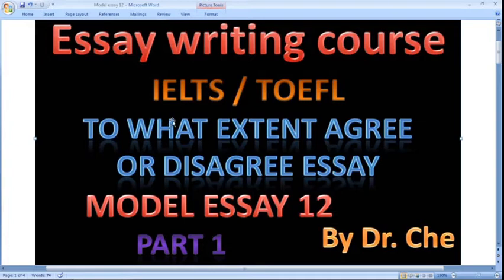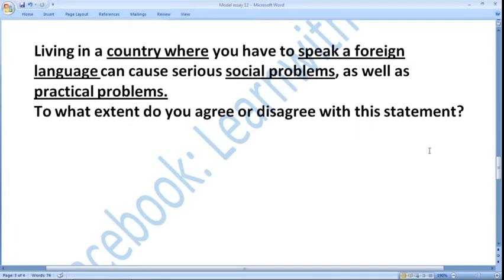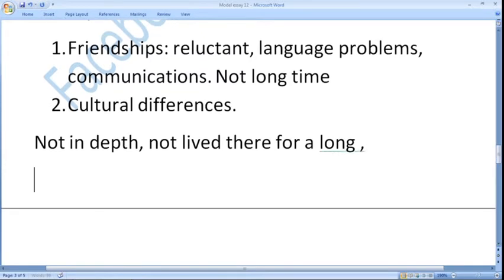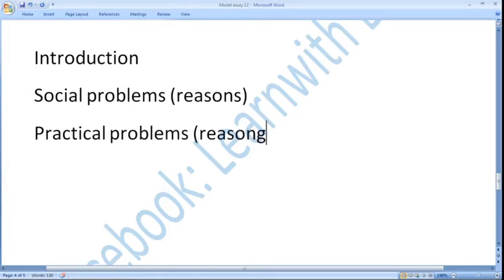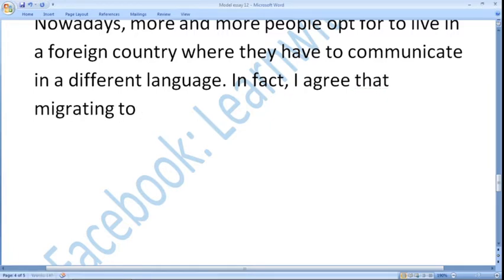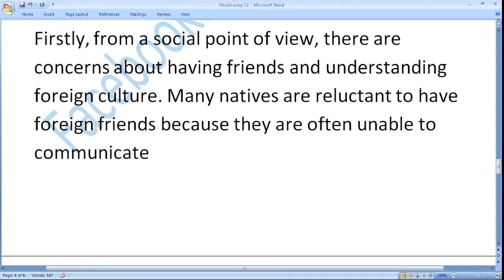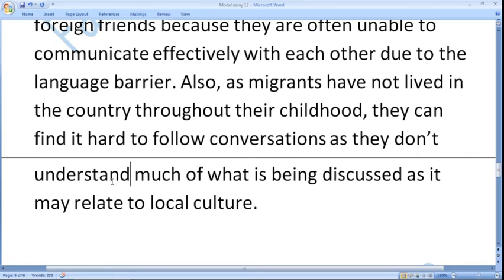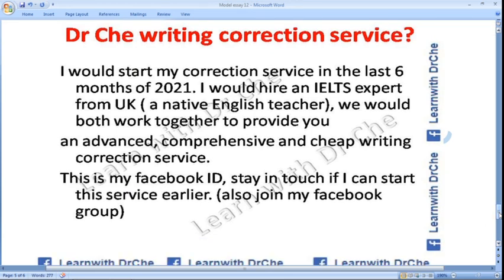IELTS writing task 2 - model essay | IELTS to what extent do you agree or disagree essay | TOEFL